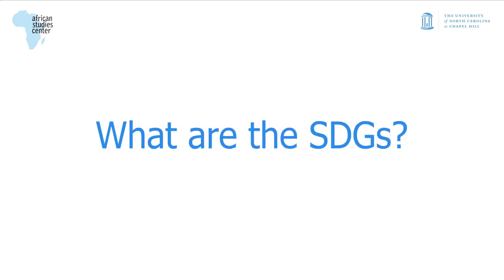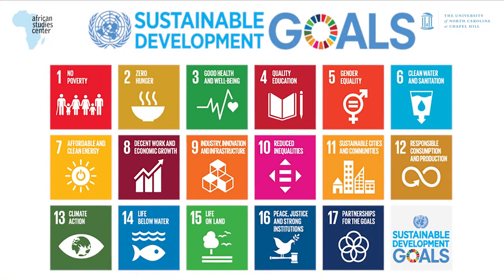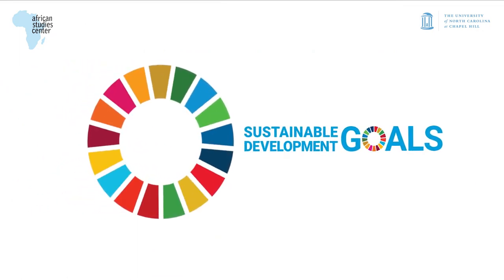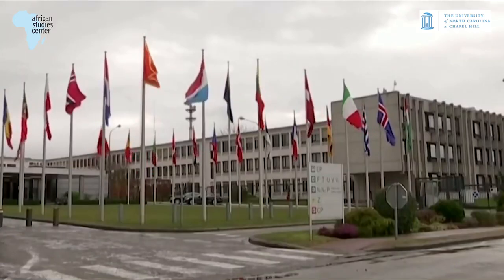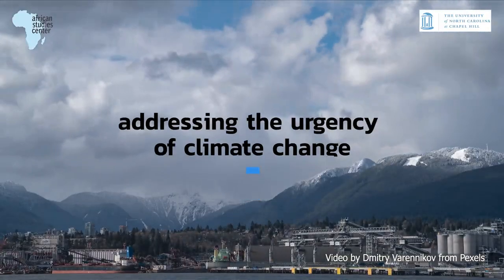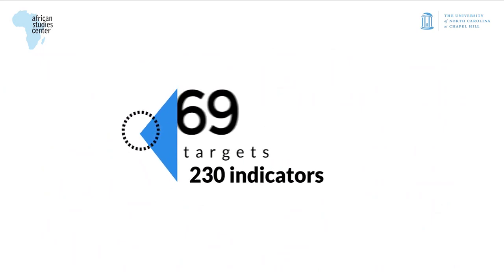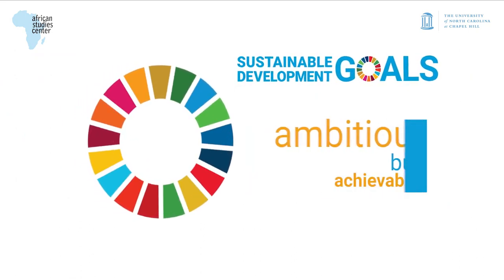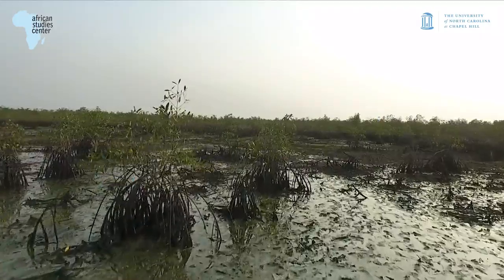Sustainable Development Goal (SDG) 4: Quality Education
A short explanatory videos on the SDGs, aimed at informing scholarship and awareness of Africa’s progress, challenges, and opportunities on each goal.

In addition to offering basic data on each goal, each video highlights how UNC-CH faculty members’ research and scholarly work engages each goal.

This goal 4 video features the work of Prof. Kia Caldwell, Ph.D., Professor, African, African American and Diaspora Studies, UNC-CH.